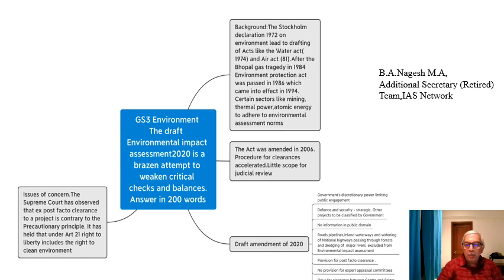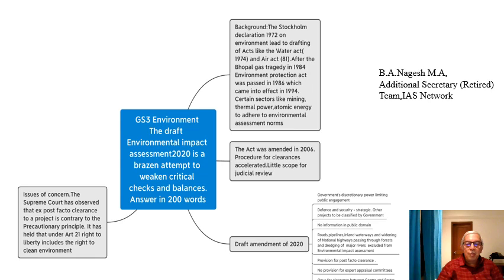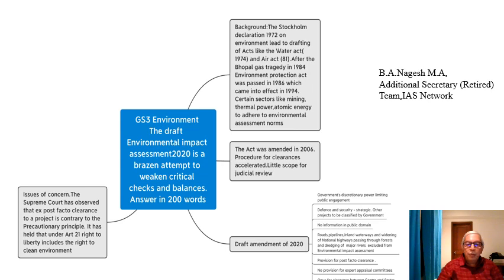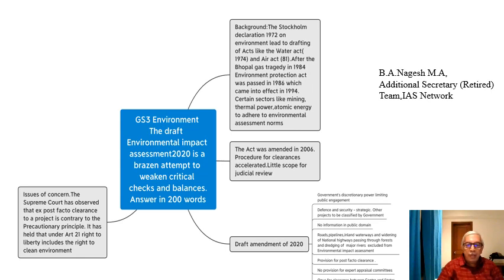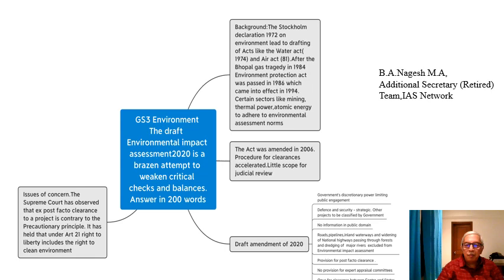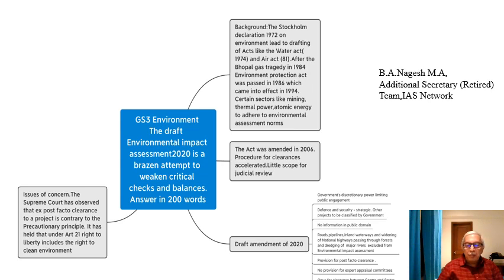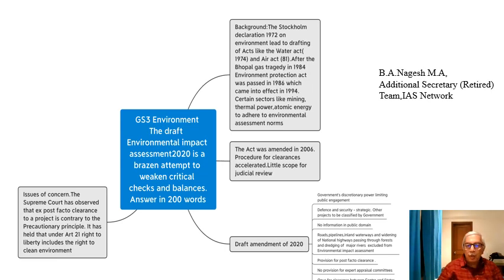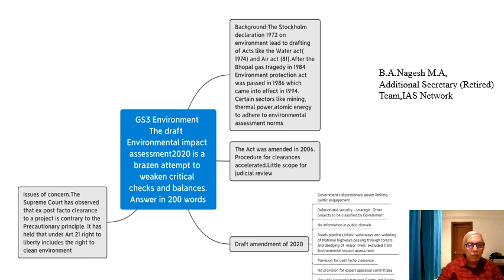UPSC Daily Answer Writing With BA Nagesh 25th August : Environmental Impact Assessment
UPSC IAS Daily Answer Writing Questions And Answers Explanations

Topic For This Video : Environmental Impact Assessment

Video By : IAS BA Nagesh, IAS NETWORK Team